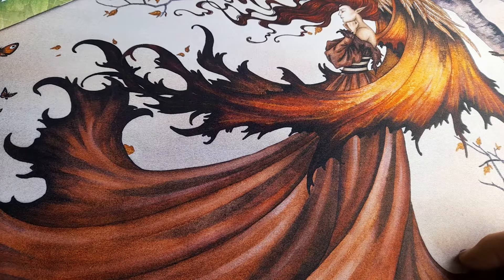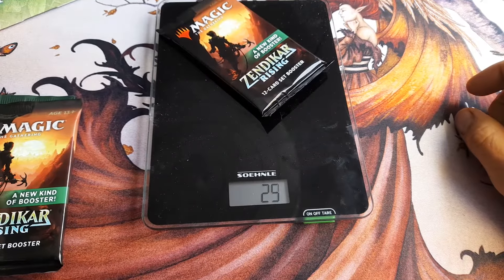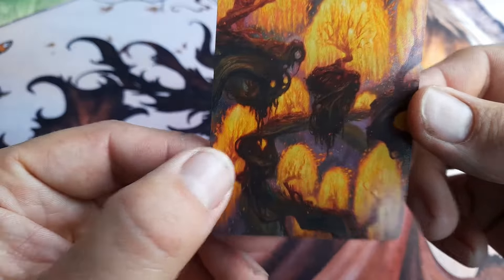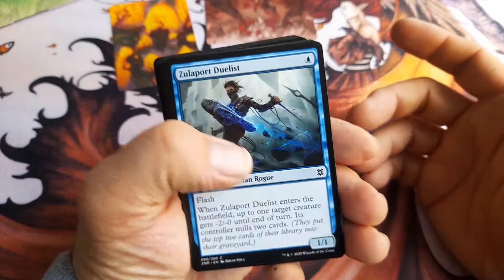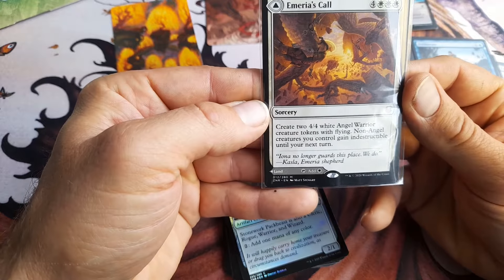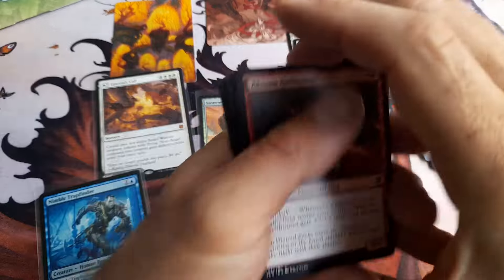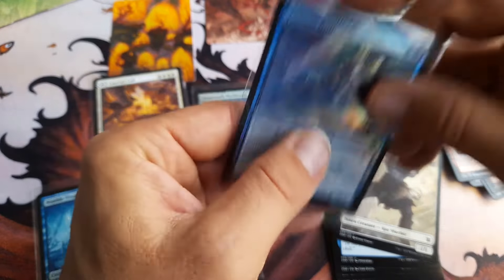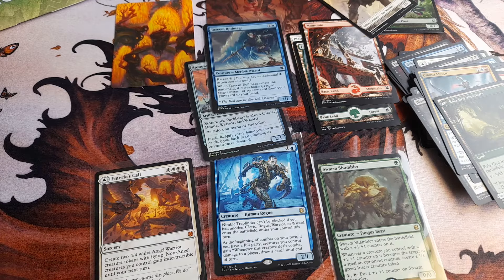A booster a day zendikar rising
A series of videos where I open a random booster every day, from the boosters i have in stock.